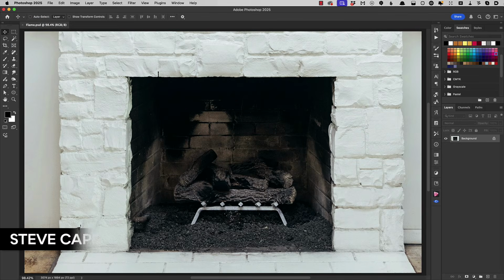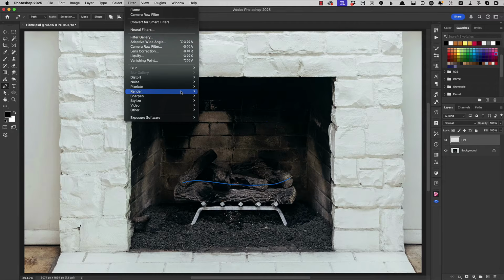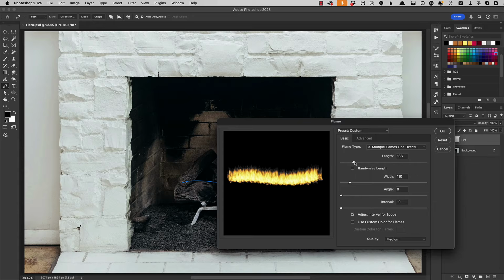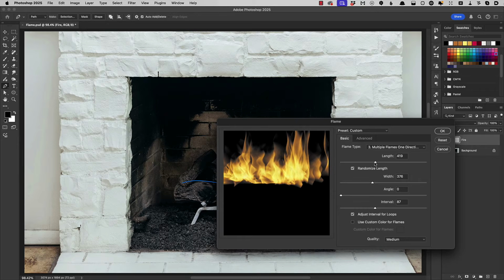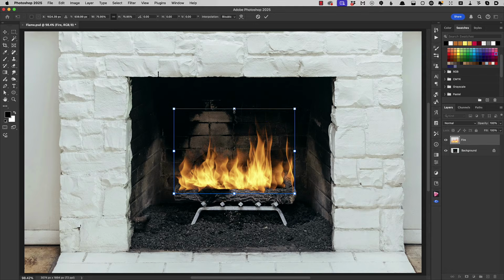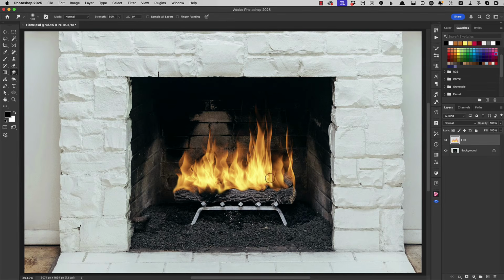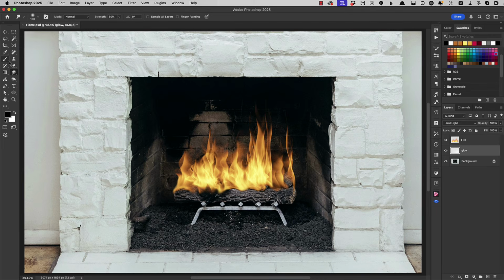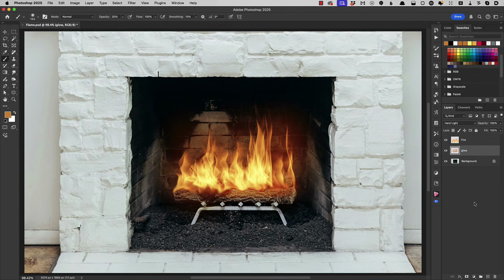Photoshop: How to Create a Fire Effect (Video Tutorial)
In this Photoshop how-to video, Steve Caplin shows how to easily add a fire effect to an image. He starts with the built-in flame effect, then uses the Smudge tool to integrate the flames and finally gives them a glow effect.